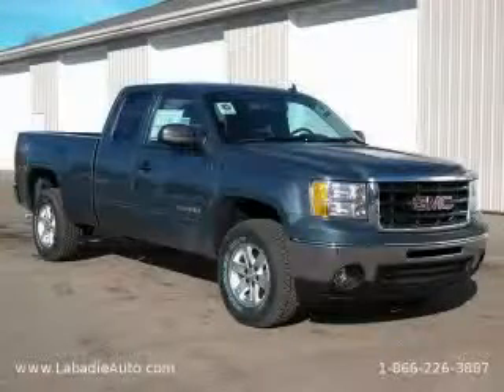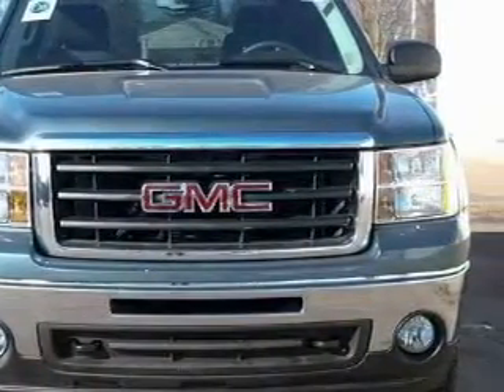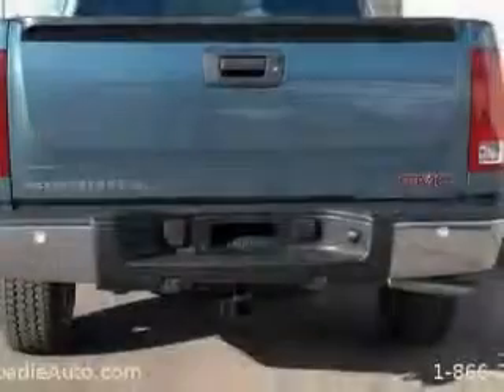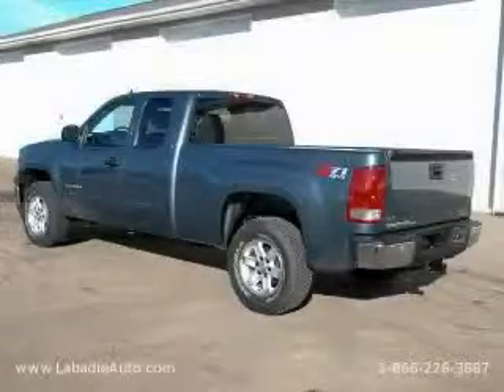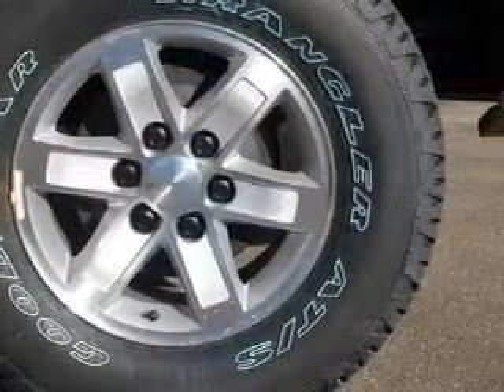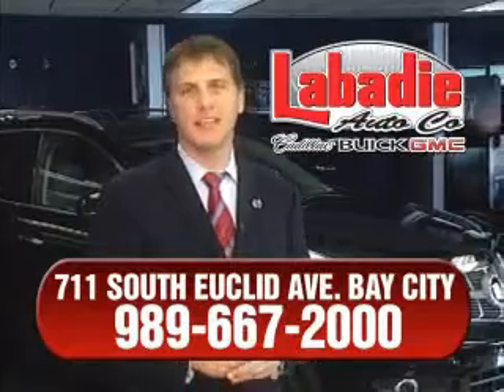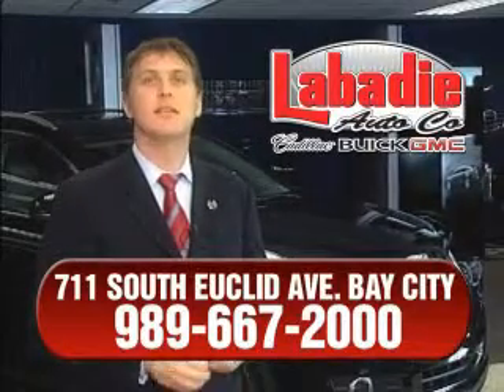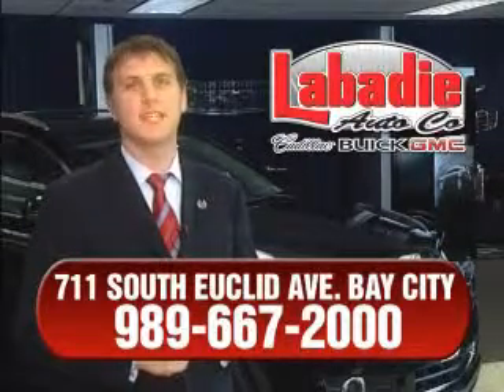2010 GMC Sierra 1500 Saginaw MI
Year: 2010
 Make: GMC
 Model: Sierra 1500
 Engine: 5.3L 8-Cylinder
 Trans.: automatic
 Exterior: Stealth Gray Metallic
 Miles: 2
 Interior: Ebony

 2010 GMC Sierra 1500 Bay City MI